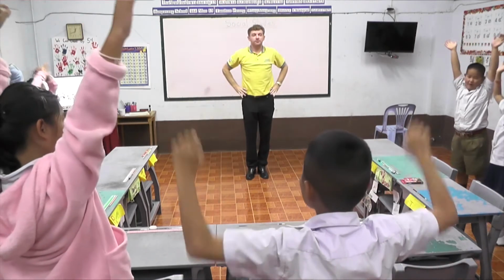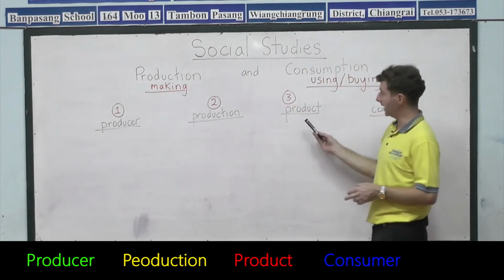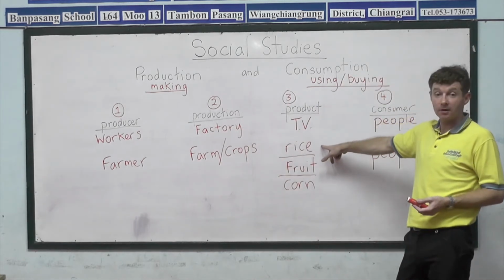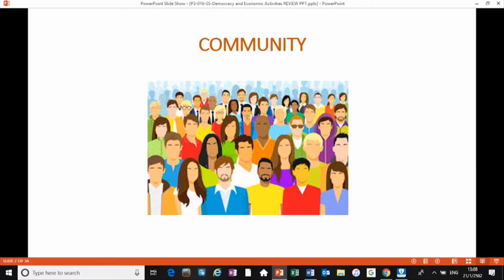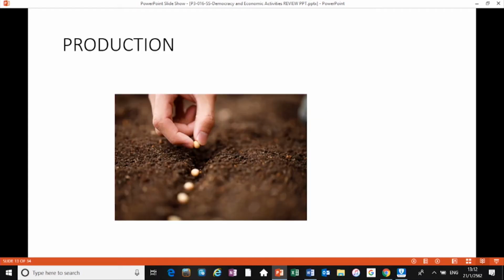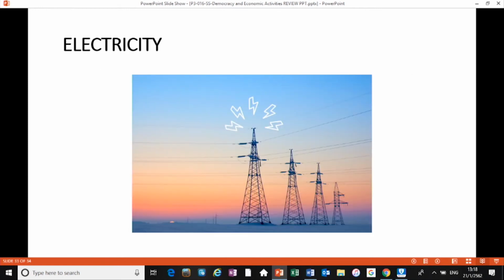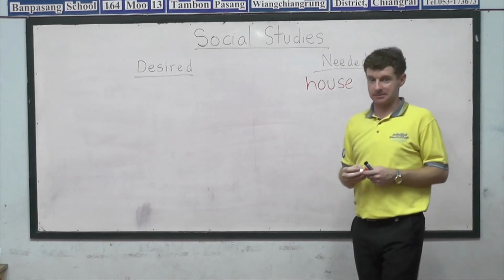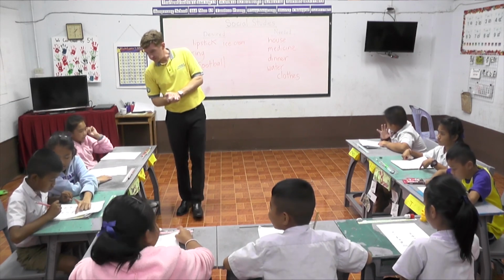Year 3 Social Studies, Lesson 16, Democracy and Economic Activities REVIEW